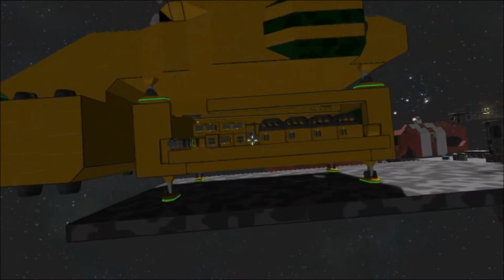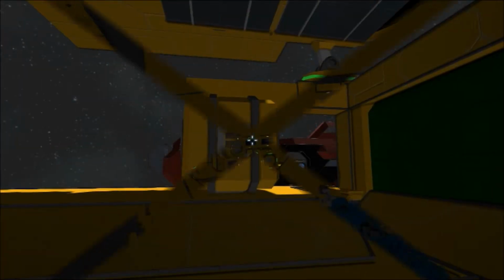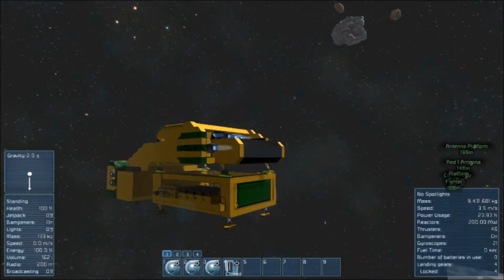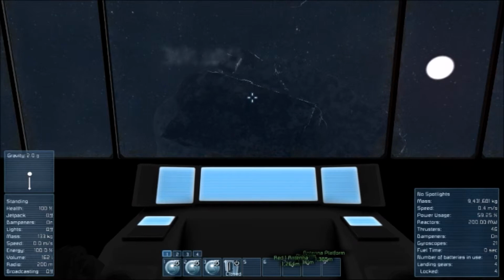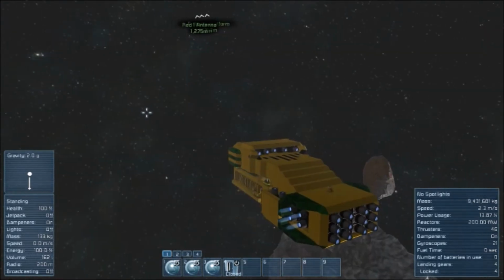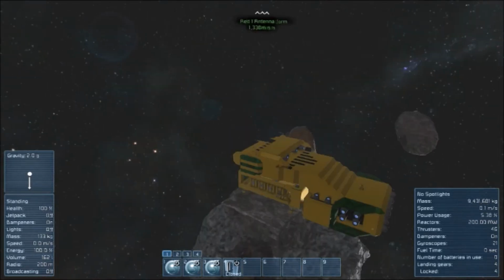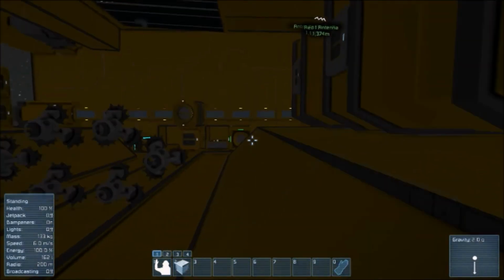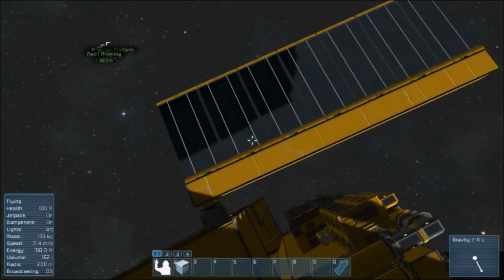Space Engineers Show Case | Deployable Space Base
hey guys this is a video of my new space base i hope you like it
w4stedspace his video